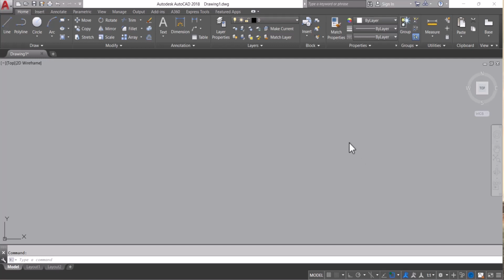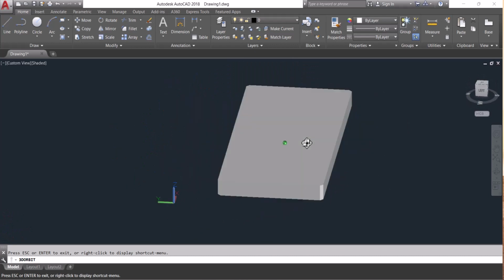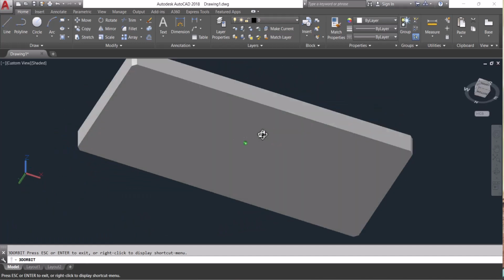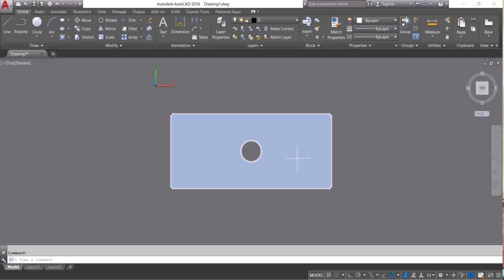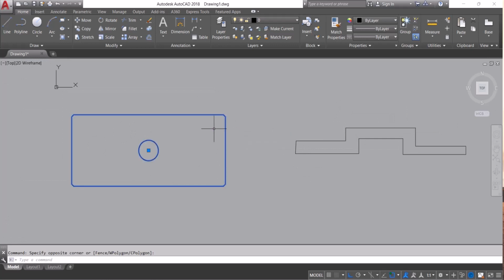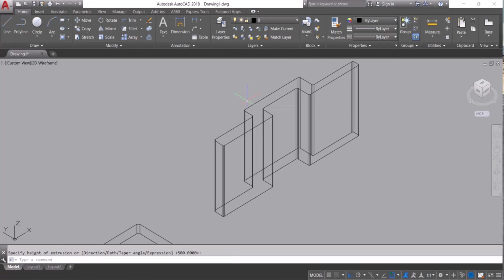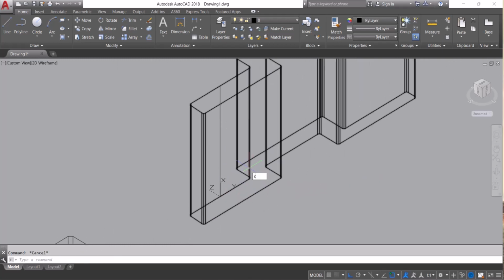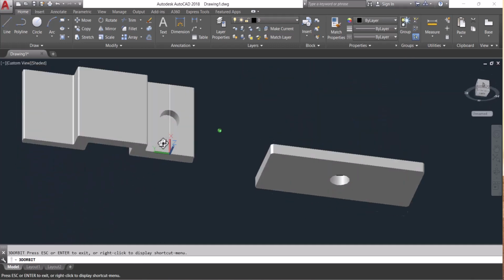Autocad 3d tutorials for beginners part-2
Autocad 3d tutorials for beginners, Extrude/Sweep/revolve/union/subtract commands are used in AutoCAD to create a AutoCAD 3d object from a 2D drawings. The extrude command can be used to create a variety of different 3D objects, including boxes, cylinders, cones, and pyramids.

This AutoCAD 3D tutorial is about:
Autocad 3d tutorials for beginners
autocad 3d tutorial for beginners 2024
autocad 3d tutorial for beginners mechanical
autocad 3d tutorial for beginners
types of 3d modeling in autocad
autocad 3d commands tutorial